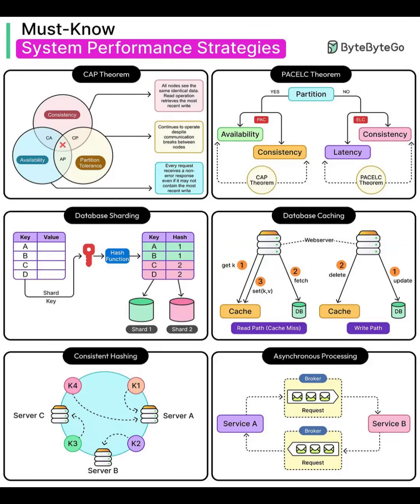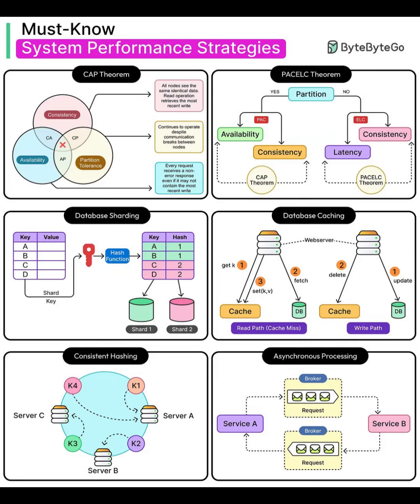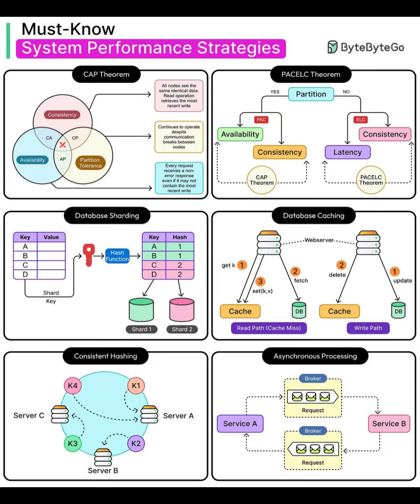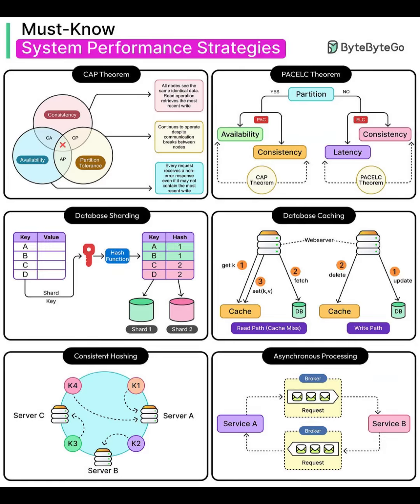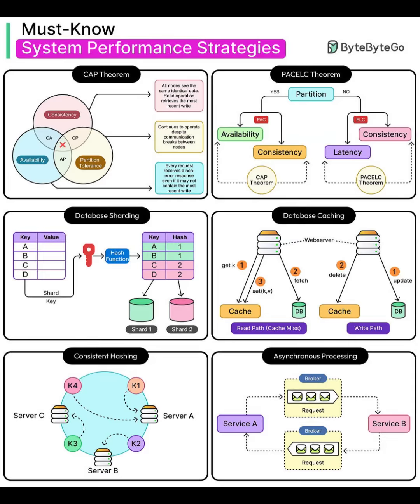Must‑Know System Performance Strategies (CAP, PACELC, Sharding, Caching & More)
In this video, we break down the most important system performance strategies every backend and system design engineer should know: CAP vs PACELC, database sharding, caching, consistent hashing, and asynchronous processing. Using a single visual map, we explain how each concept impacts consistency, availability, latency, and scalability so you can make smarter trade‑offs when your systems start to hit real‑world load. Whether you’re preparing for system design interviews or scaling microservices in production, this is a compact guide to the patterns that actually move the needle.